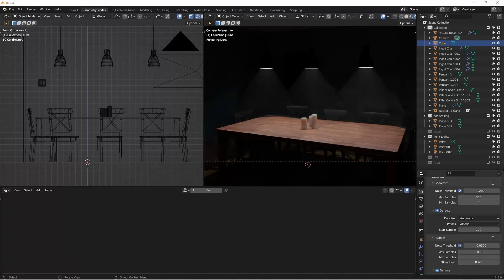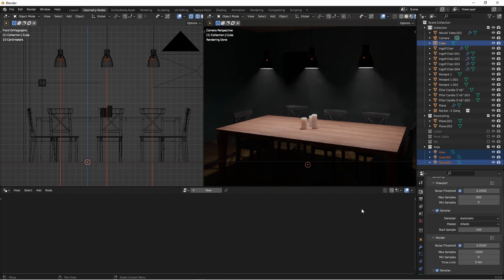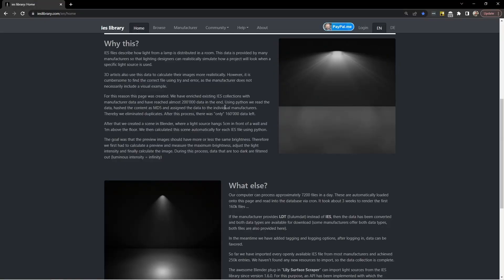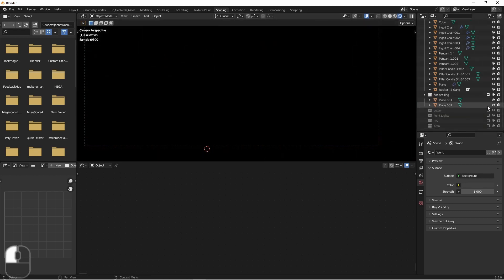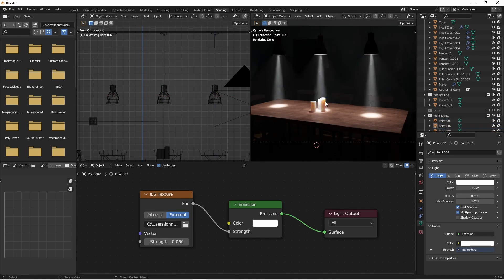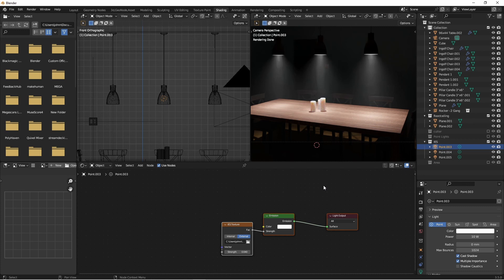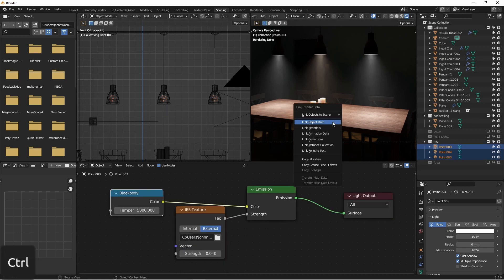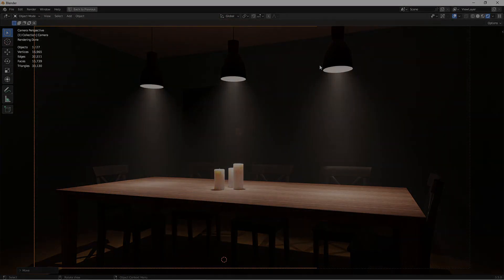Transform Your Scene Lighting with IES Files: How to Make Your Renders Realistic | Blender Tutorial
NEW!!! In this back-to-basics video, we will look at using an IES lighting file in Blender to give your scene lighting a more dynamic look!